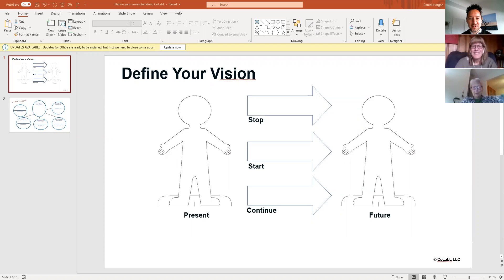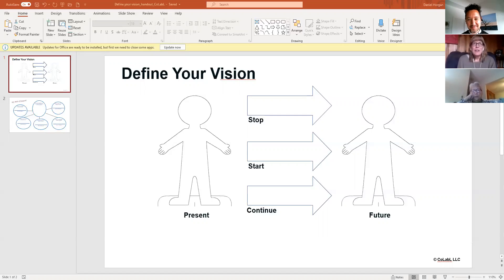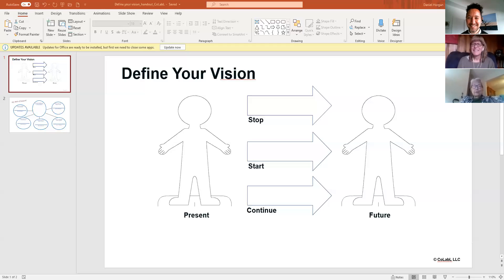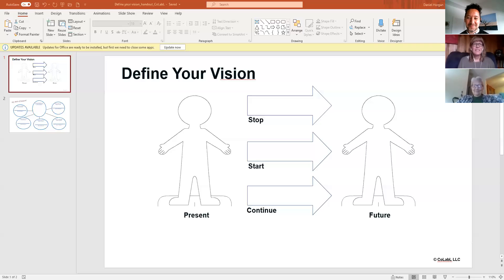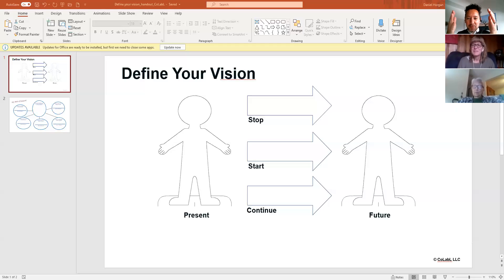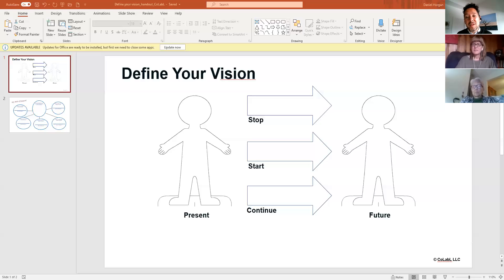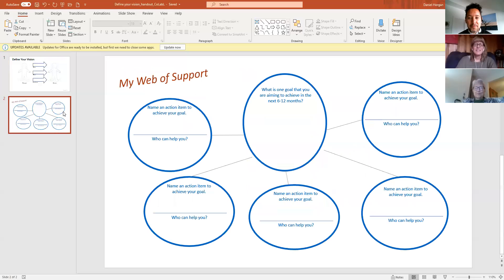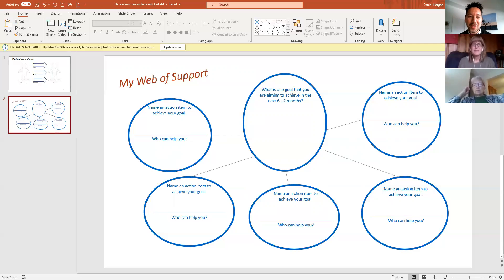10—Minute Toolkit: Define Your Vision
Susan Ragsdale & co-host Dan Horgan spotlight a key tool for defining personal vision for the person you want to be. Use this tool with your group to self-identify 3 steps they can take to start moving toward their own personal vision. This  activity is in Great Group Leaders. Dan's questions will  give you a great base for how you can use this with your team.

Learn more about  Dan Horgan's work at colabl.com.

Check out the library of leadership engagement and skill building prompts from Ragsdale & Saylor at WriteCreationsGroup.com.

To keep up with Susan Ragsdale's book release, go to RagsdaleandSaylor.com or WriteCreationsGroup.com. to sign up for the newsletter. Stay current on tips and strategies to facilitate youth and adult groups.